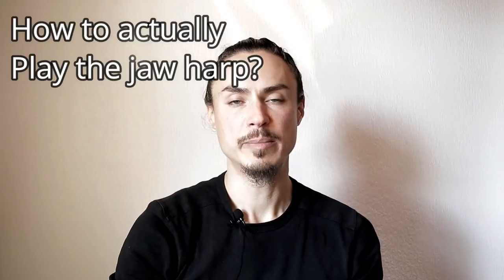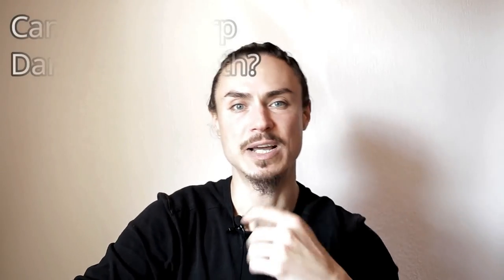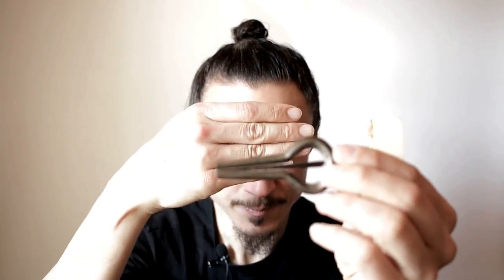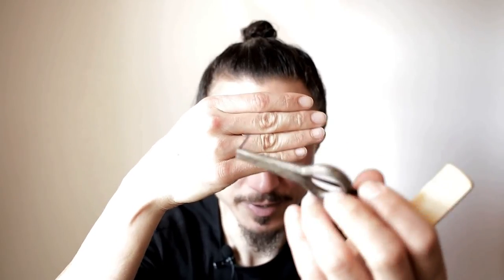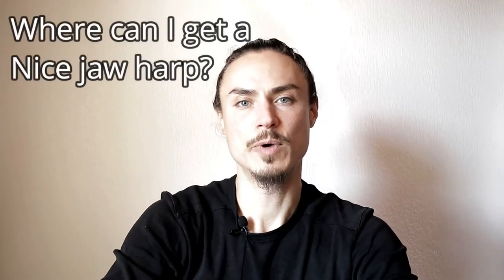Learn How to Play Jaw Harp in 4 Minutes | Beginners Guide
In this quick beginners guide you’ll learn how to play the jaw harp in just 4 minutes. The rest of this video is mostly bonus tips and FAQs.

👍🏿 If you dig it.